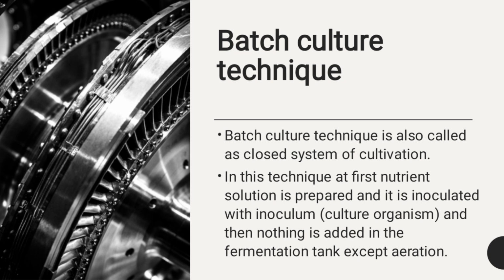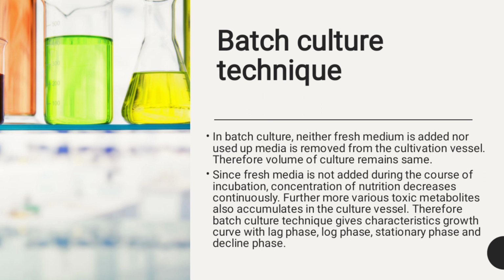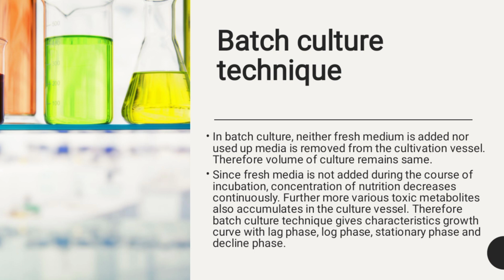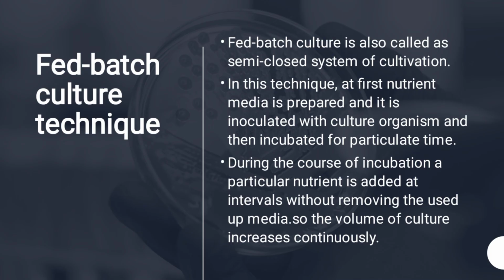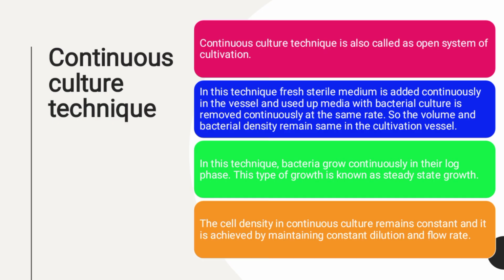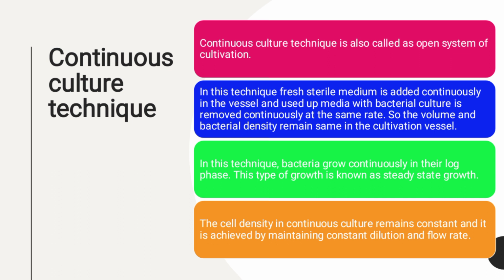TYPES OF FERMENTATION